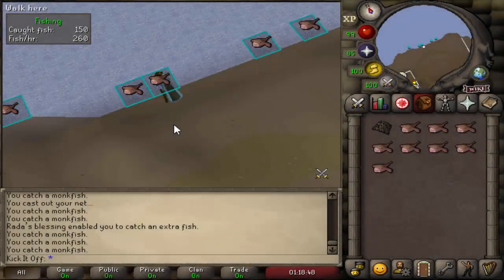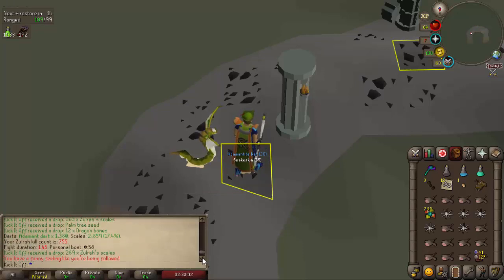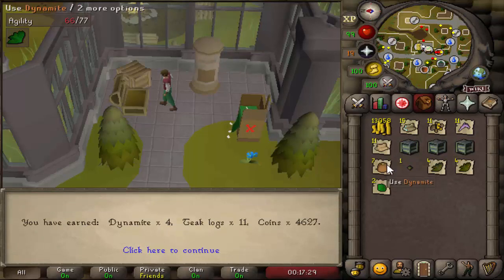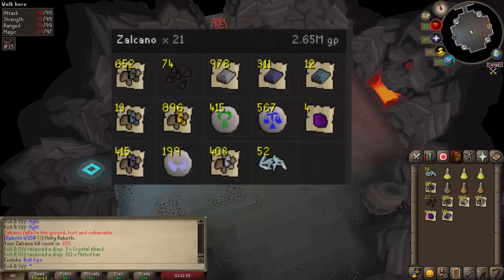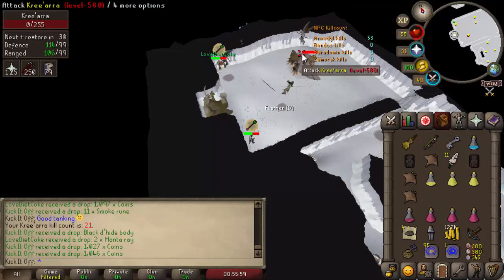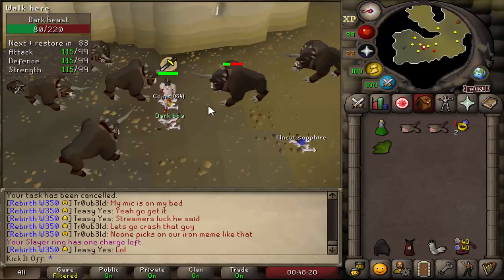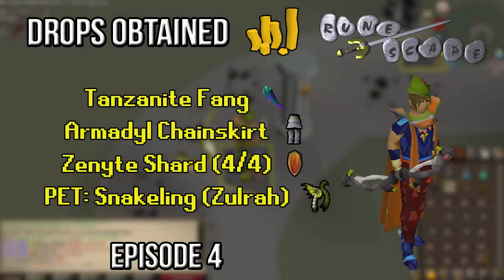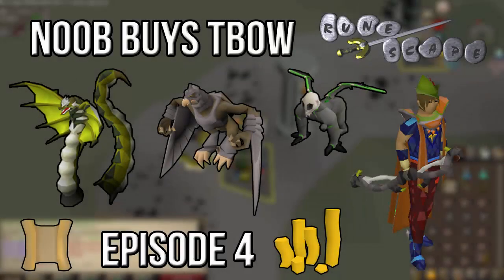OSRS Noob Buys TBOW - Episode 4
Armadyl's loyal Kree Arra was the next boss to taste the Twisted Bow in the fourth outing of the series. Can we see some beautiful red text?

'Noob Buys TBOW' is a series where I rebuild my account starting with a Twisted Bow and nooby PvM experience.